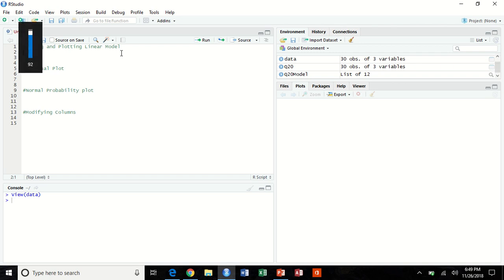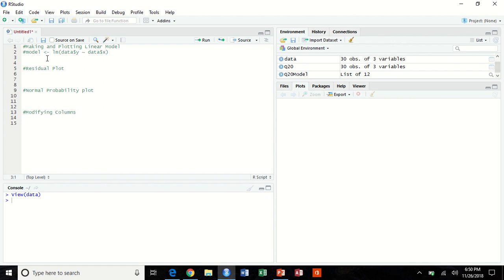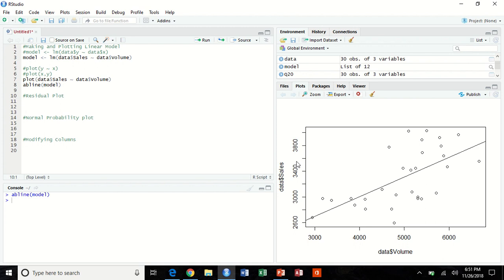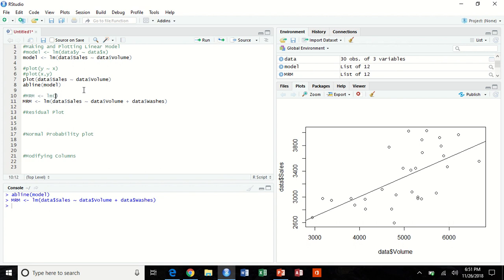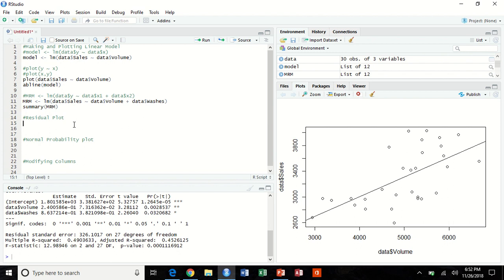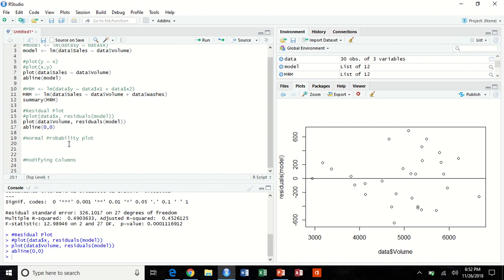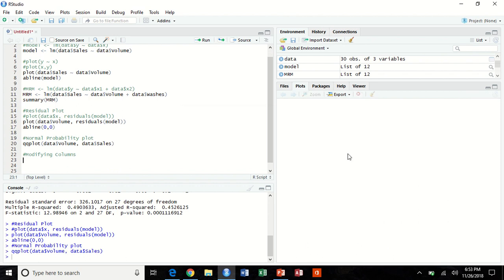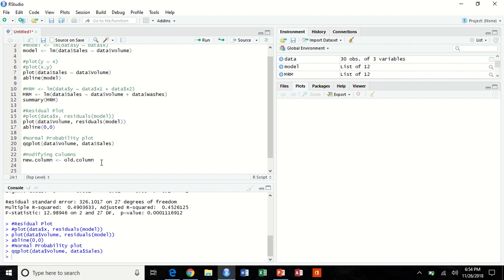STA 309 R Help Session 12